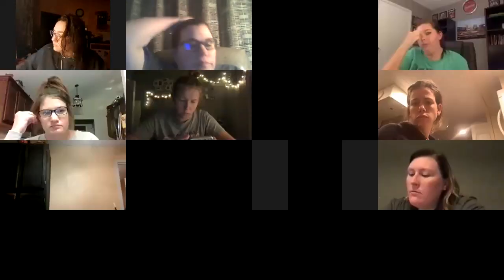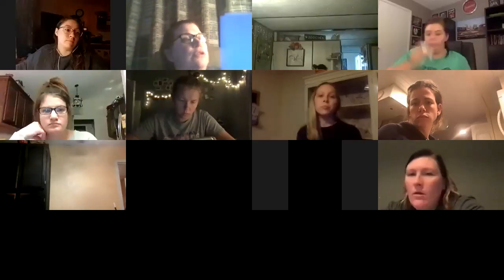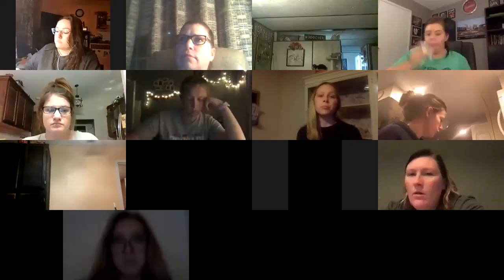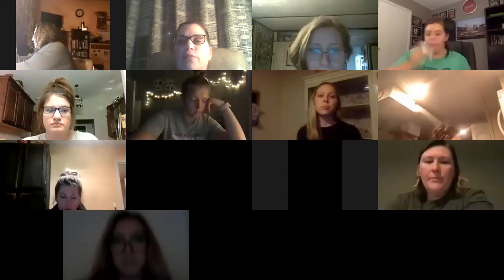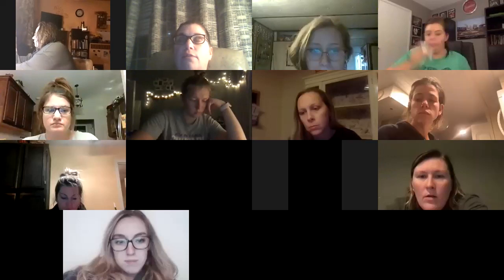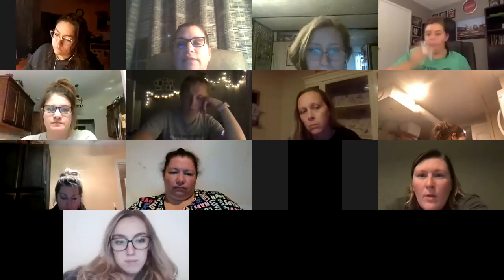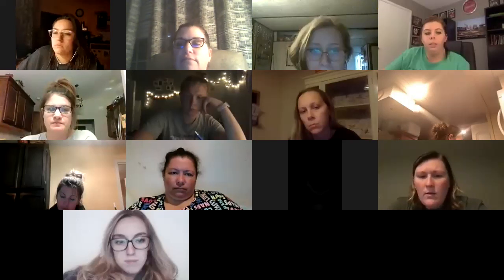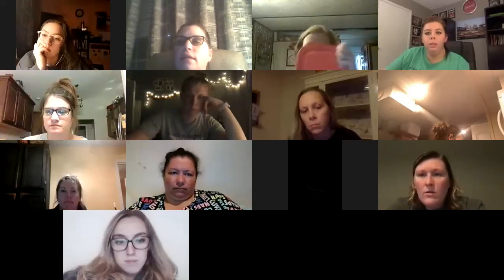Infectious/Inflammatory Pulmonary Zoom